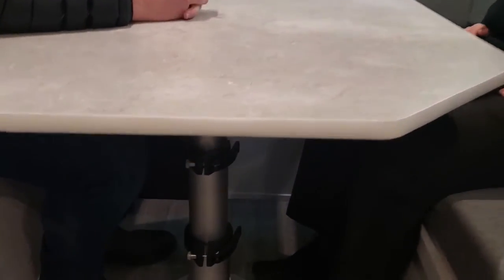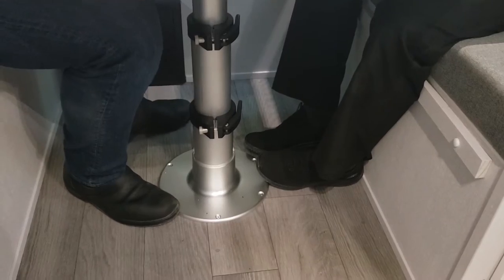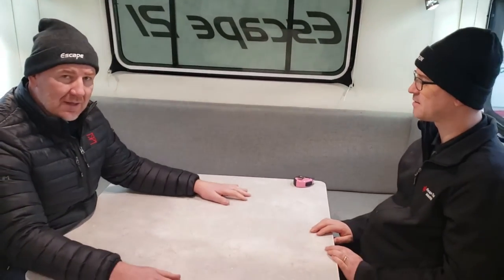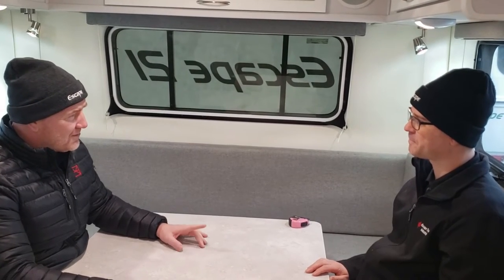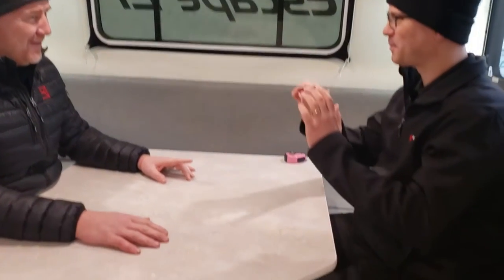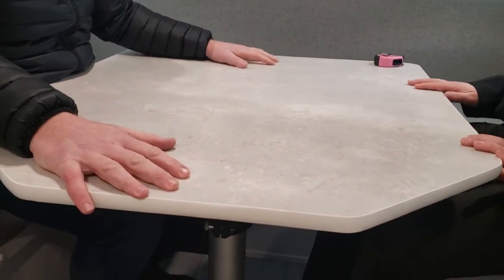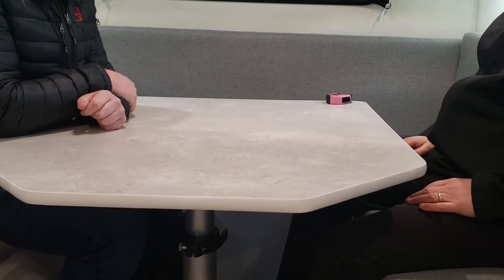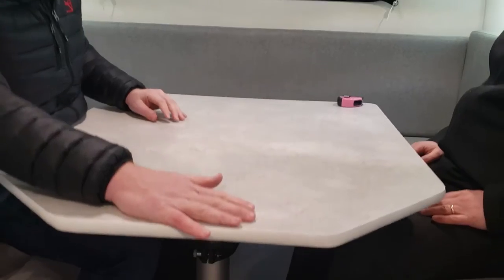Table Mounting Systems Review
Karl and Samuel review all the table mounting system options available for an Escape Trailer.